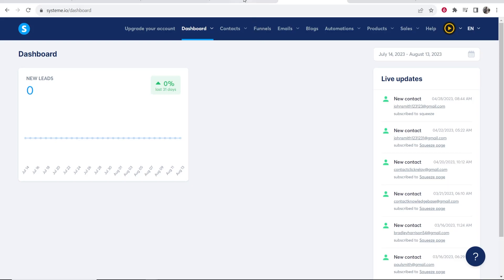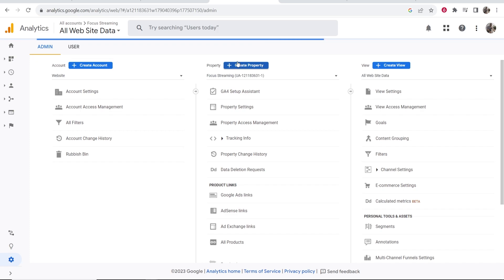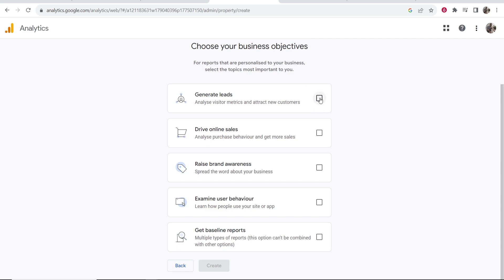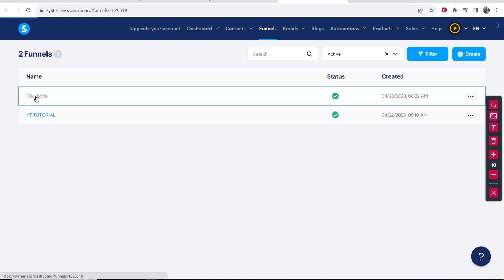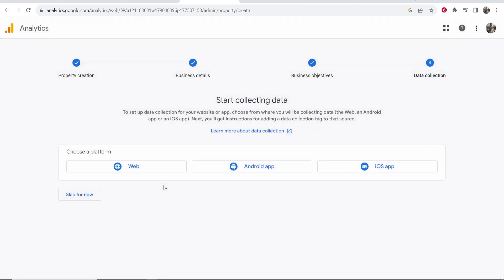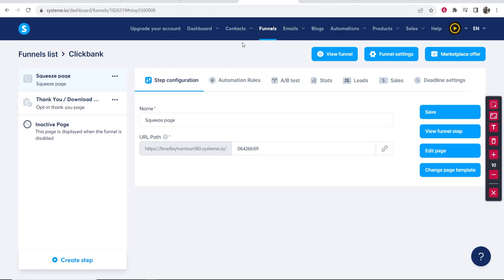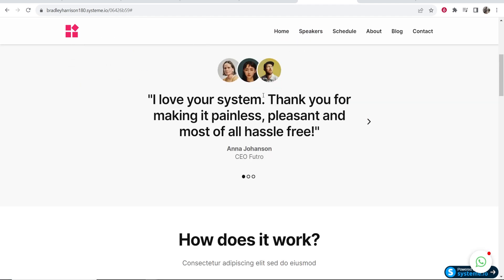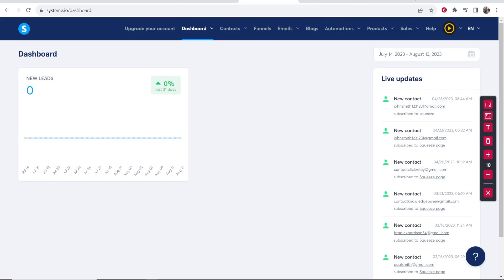How To Connect Google Analytics To Systeme.io (Step By Step)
In this video, I show you how to connect Google Analytics to Systeme.io. This is a step-by-step tutorial that shows you exactly what to do. Get Google analytics connected to systeme.io in 3 minutes.